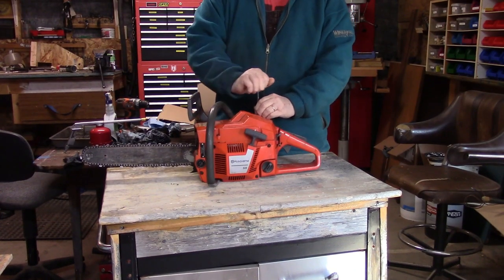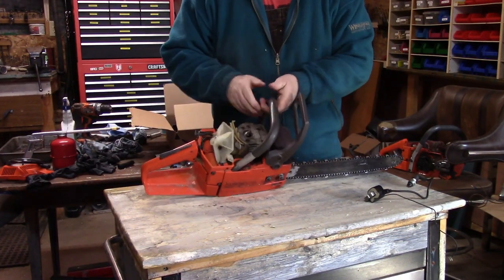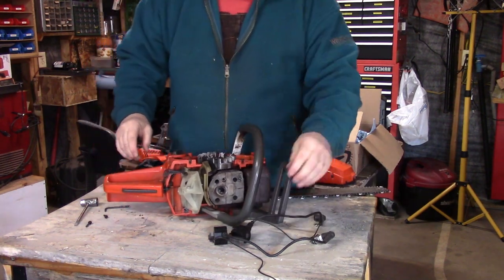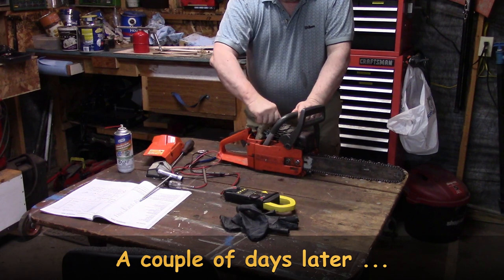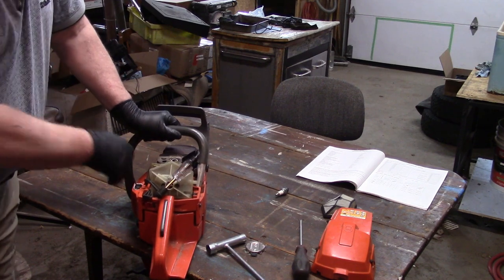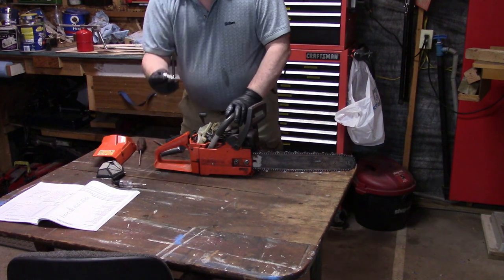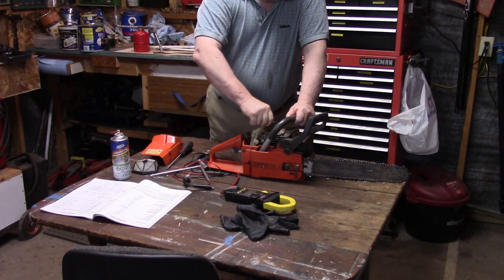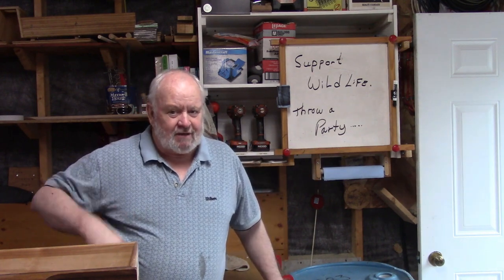Chain Saw Mystery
My chainsaw isn't working too good.  Do you know why?

Last fall, when I was using my saw, it wasn't starting real good and wouldn't run for very long without stuttering and stalling out.  I tried a bunch of things back then and nothing would get it going.  So I figured it was time to see what's up with the saw.
I have lots of wind fall from the winter that needs to get cut up.  And since the total fire ban due to Covid-19 has been removed and we can have some yard fires when weather conditions allow, I thought I better get the saw running again.
I like my Husqvarna 55 saw.  It's 12 years old and I'm wondering if it needs to be replaced.  It has cut a lot of wood over it's life.  Why it won't start is a mystery to me.  Everyone loves a mystery and this sure has me scratching my head.  I need help folks!!!  Do you have any ideas that will help this saw get back to being reliable?
Thanks a lot for tuning in and I hope you enjoy this video.  Stay safe and healthy everyone!!!